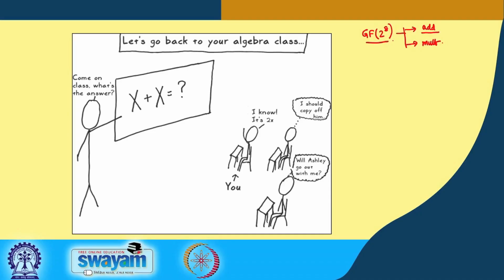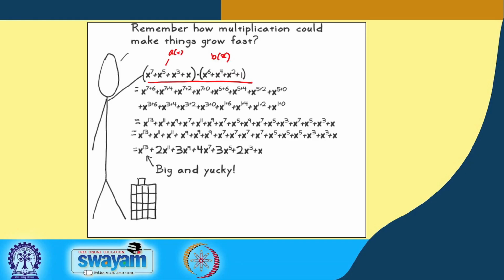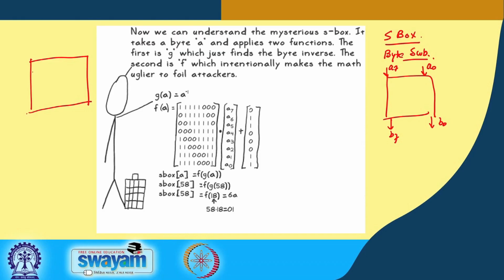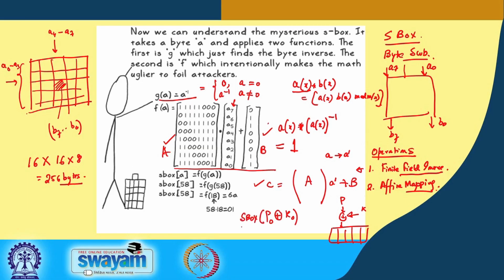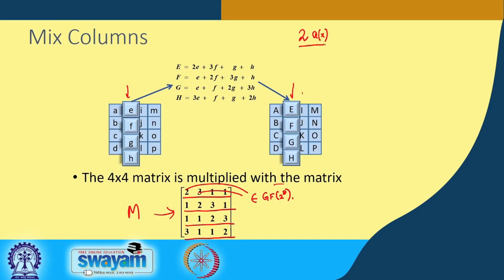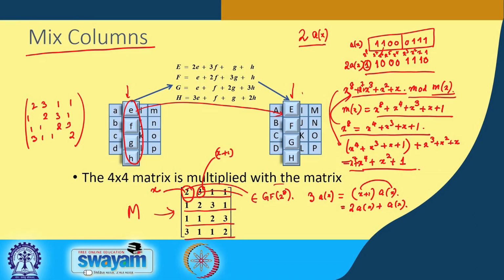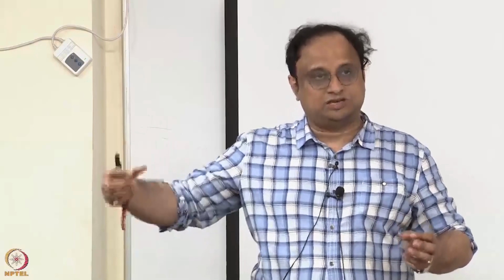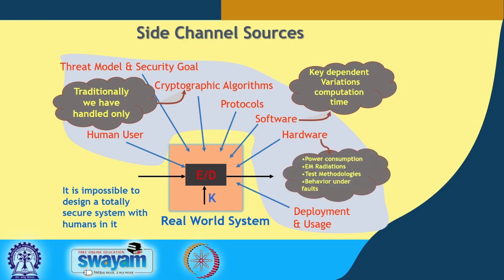Hardware Security - by Prof Debdeep Mukhopadhyay (IIT Kharagpur) (4)